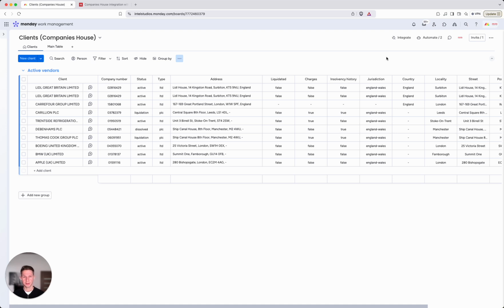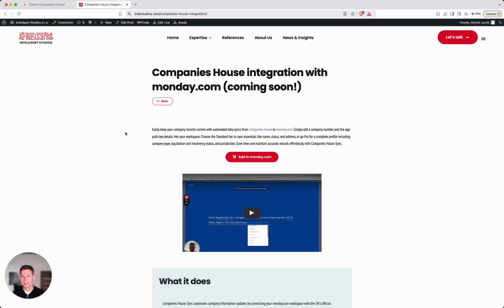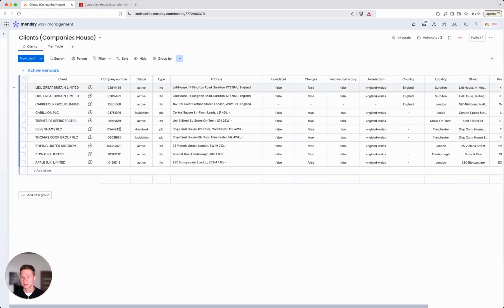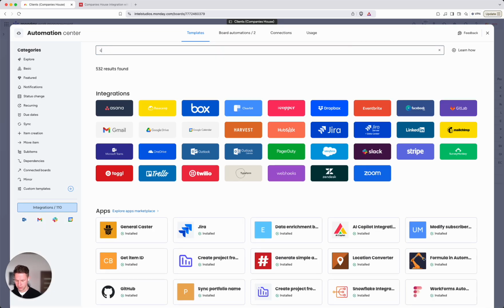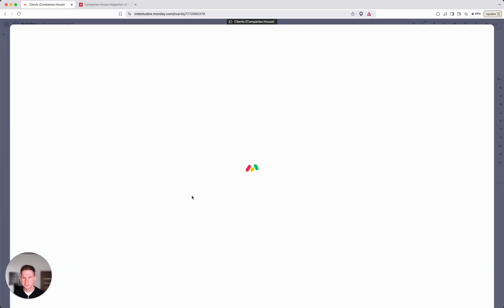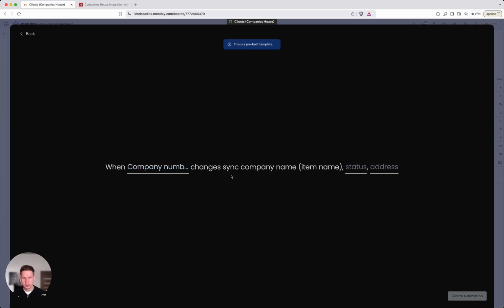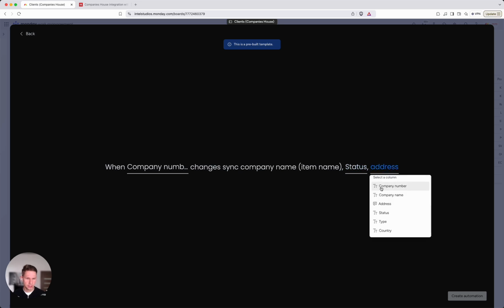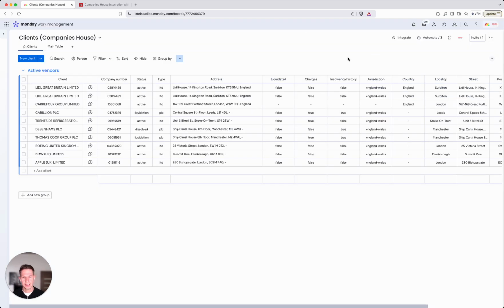Companies House Integration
In this video, I guide you through integrating Companies House with monday.com to access real-time business data in your workspace. To start, install the application from monday.com marketplace or our website. Then, add the integration recipe in the integration center, customize it, and create the automation. By the end, you'll be ready to add a new client seamlessly.